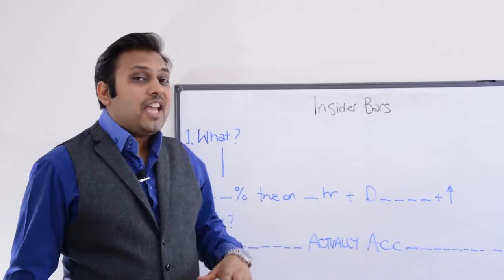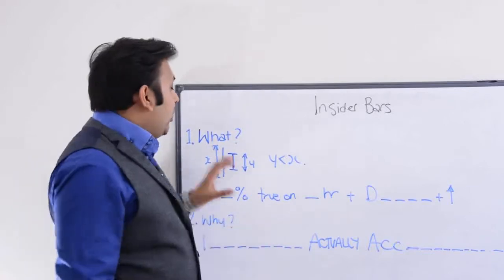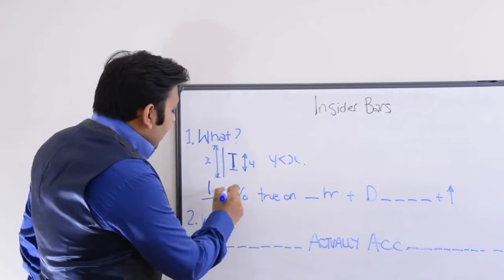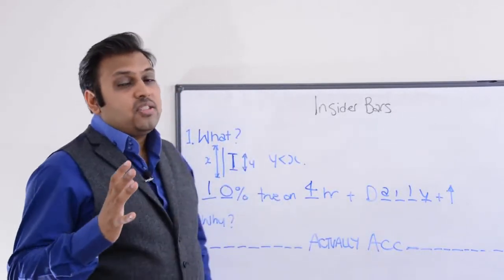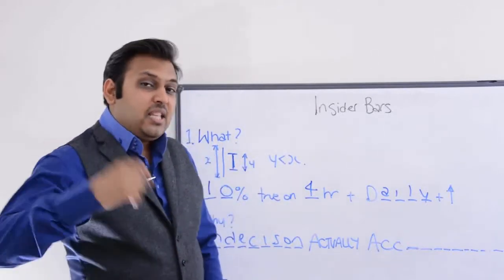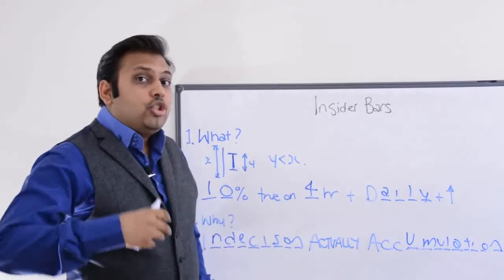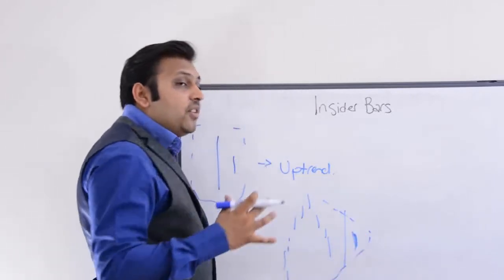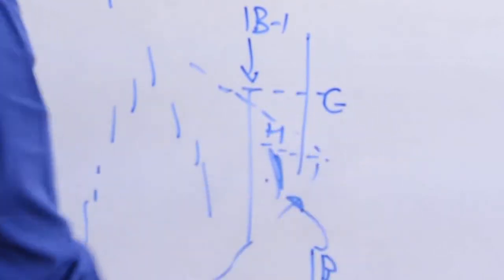What are Insider Bars and how to use them